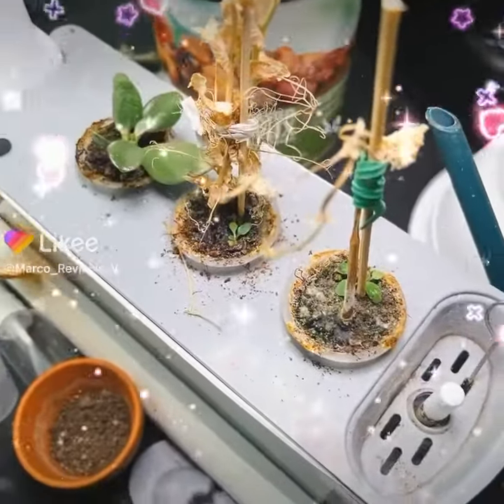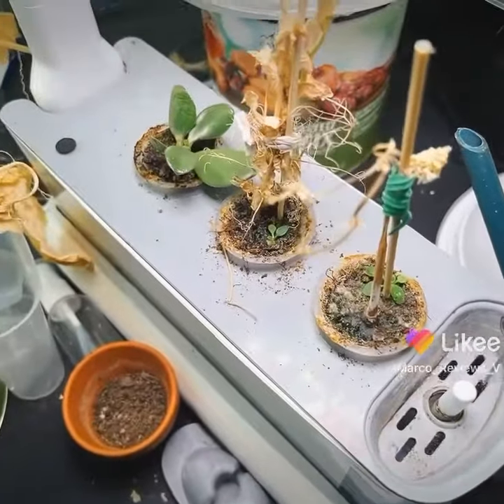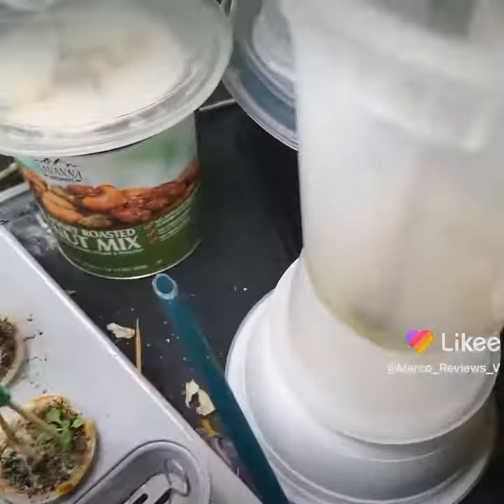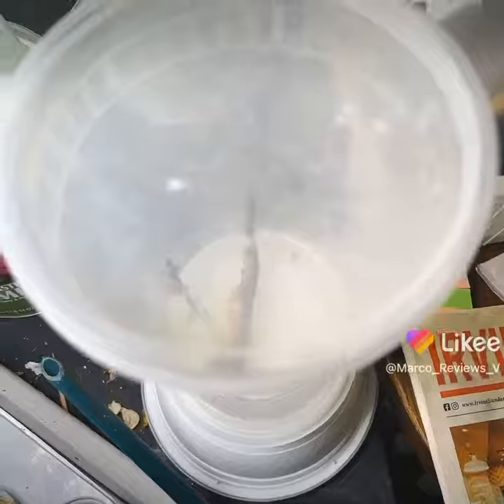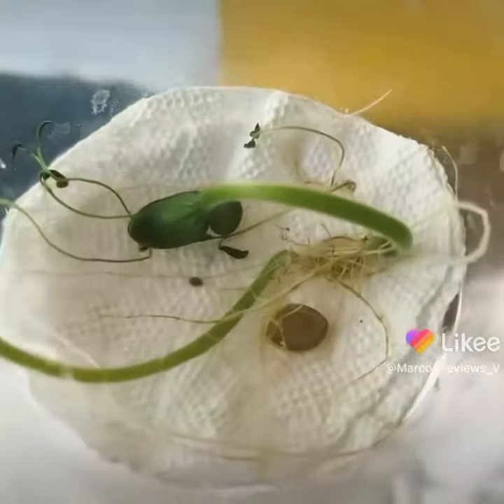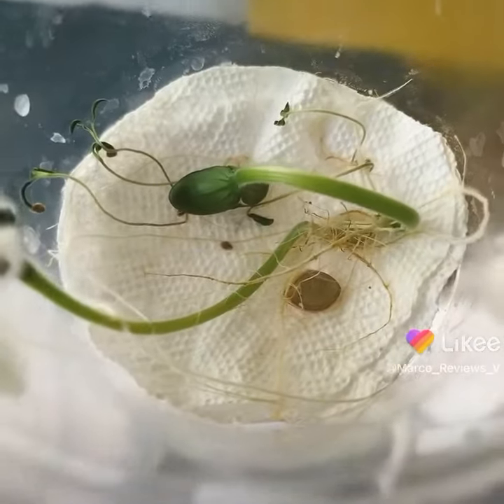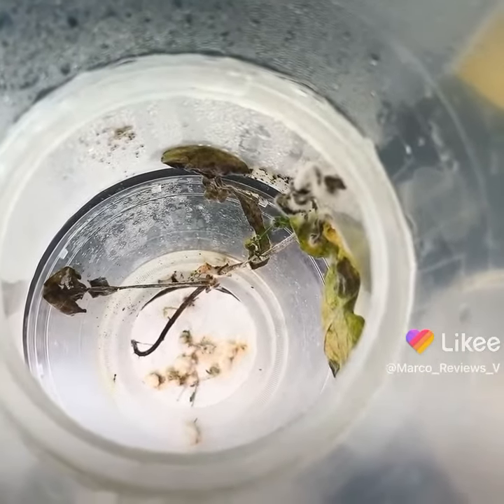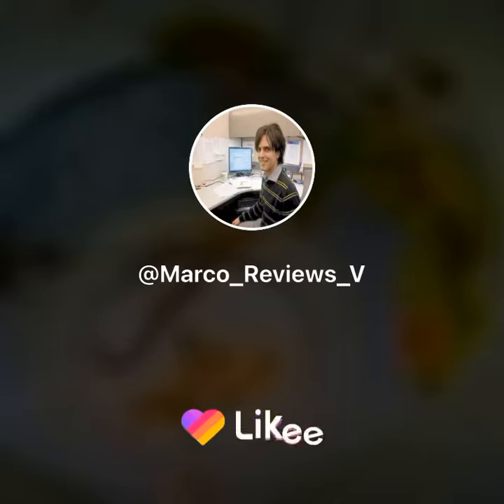Irvine California Woodbridge indoor hydroponics Aerogarden project epic chronicles 4/21/2022 b